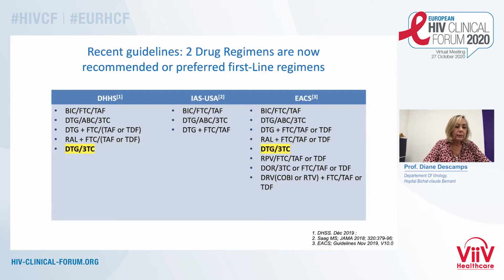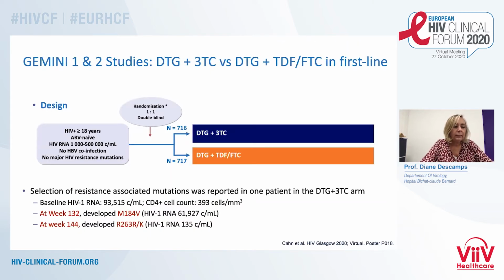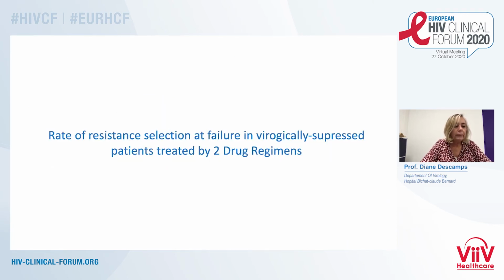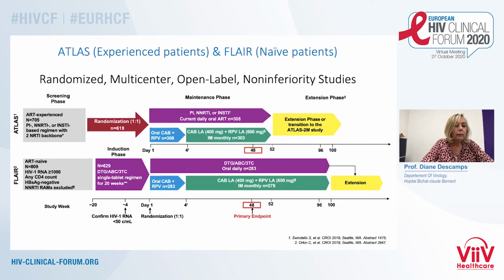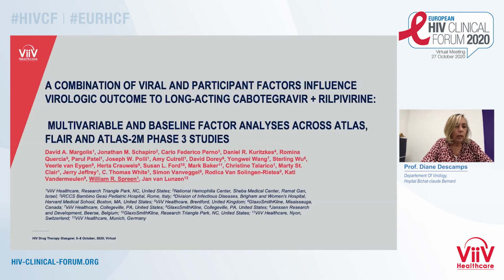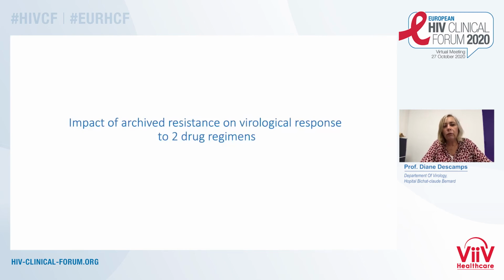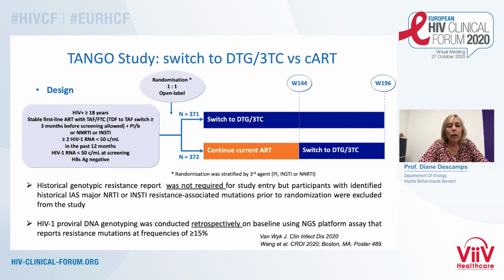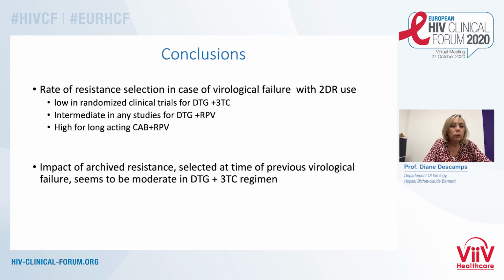Virology: Implications for Resistance | Diane Descamps, MD, PHD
Lecture: Virology: Implications for Resistance
Speaker: Diane Descamps, MD, PHD
                 Hopital Bichat - Claude Bernard, France
Presented at: European HIV Clinical Forum 2020

Learn more about the European HIV Clinical Forum 2021, which will take place on 24 – 25 May 2021,

The European HIV Clinical Forum 2021 provides an independent scientific program involving the world’s leading experts and is specifically designed for European HIV healthcare professionals and focuses on optimizing treatment for their patients. This program will feature challenging plenary lectures followed by ample time for Q&A and debate, stimulating interaction, and the sharing of knowledge within the HIV-treating community in Europe. The program will include virtual networking opportunities for community building; thus, providing delegates with the unique opportunity to meet their colleagues in a focused and scientific setting.

The HIV Clinical Forum is a series of interactive programs that provide an independent scientific program on emerging topics in HIV, involving experts where HIV clinicians and allied healthcare professionals receive updates on the latest developments related to HIV management, where they can share their clinical experience, and present results from their ongoing and completed cohorts/ research programs. Furthermore, the HIV Clinical Forum provides an educational setting where healthcare professionals can acquire specific skills that will enhance their capabilities to interpret research results and even develop new research projects.